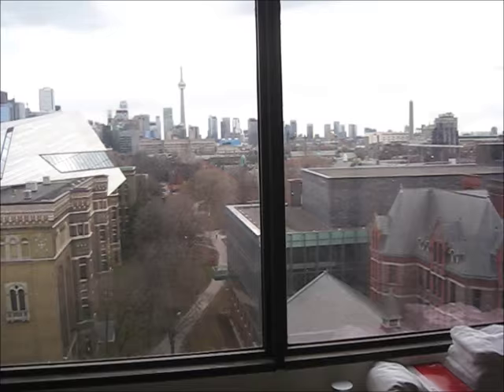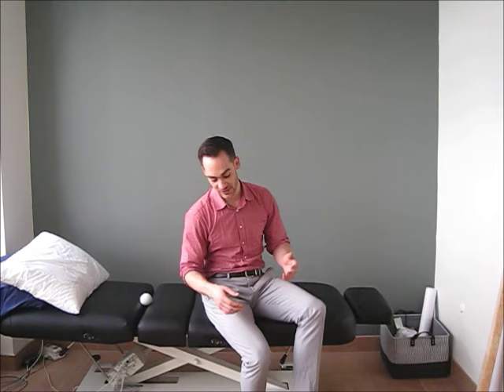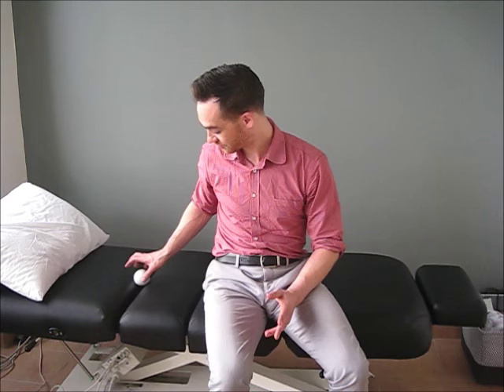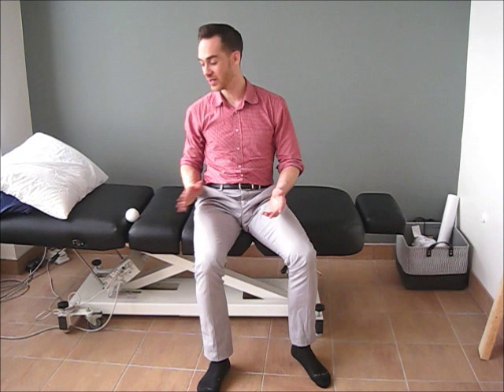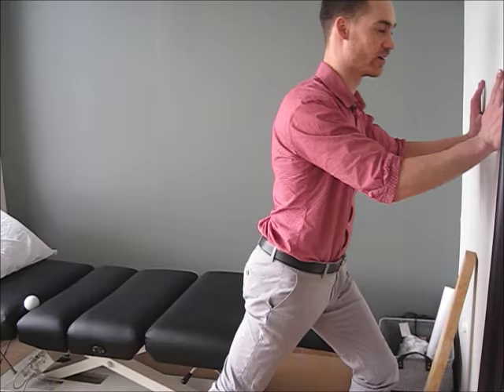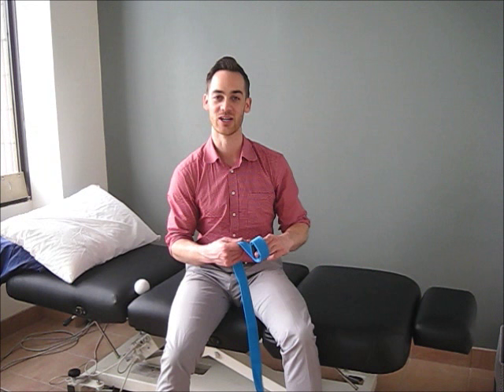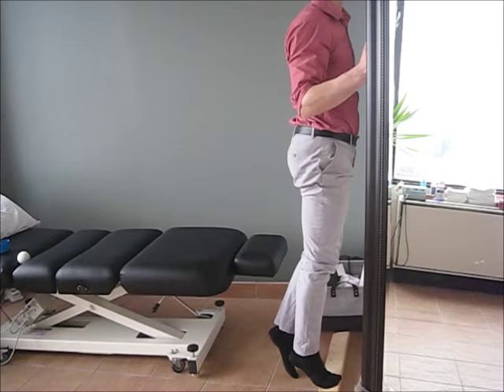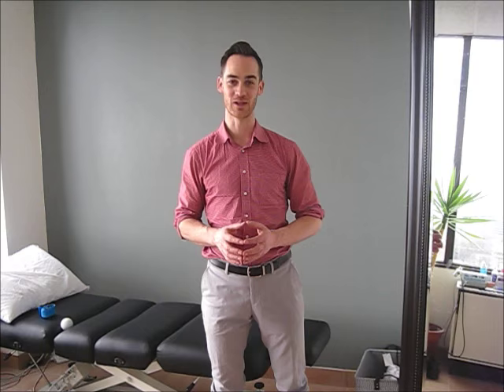What can I do about Plantar Fasciitis at home?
- Toronto Physiotherapist James Braithwaite talks about different approaches for Plantar Fasciitis.

The Strassburg Sock mentioned in the video can be found